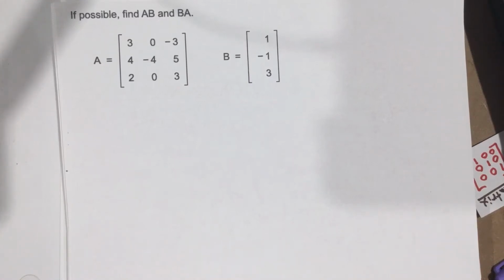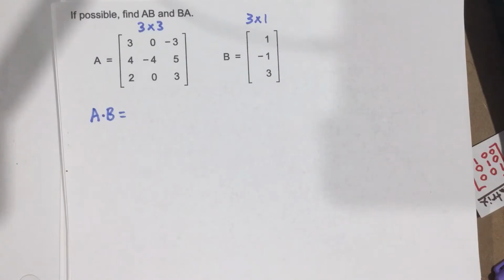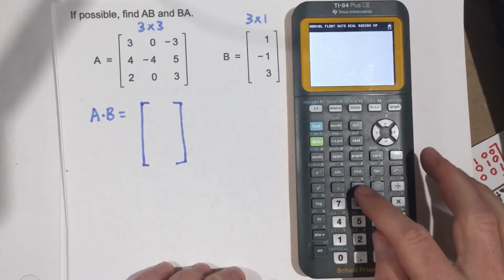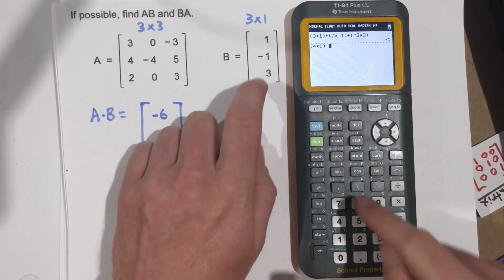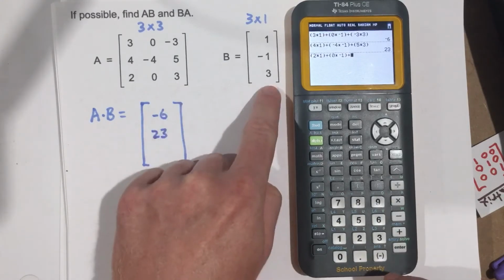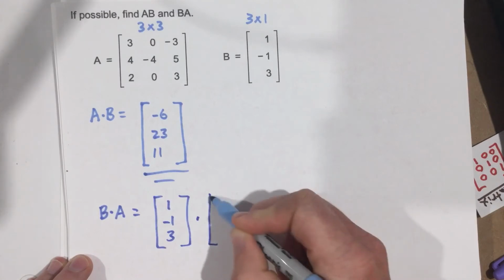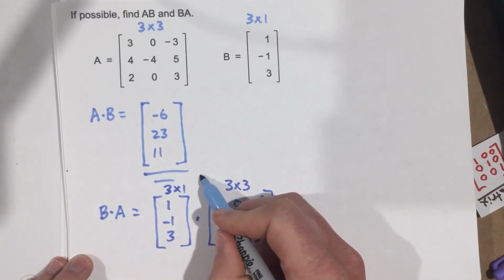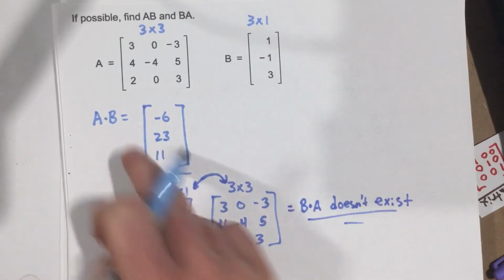9.5 - Problem #9 (Precalculus)